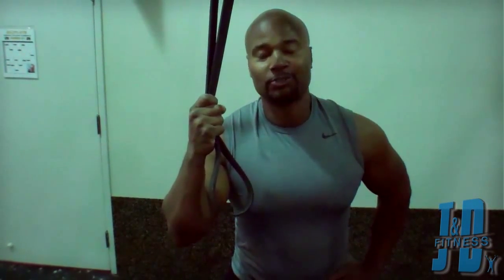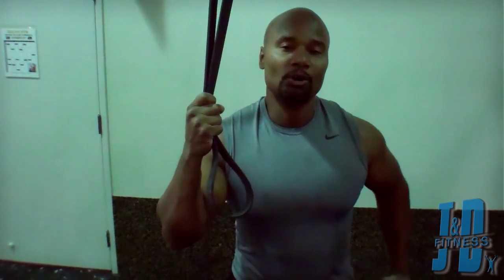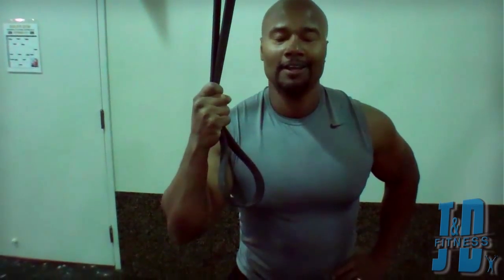How to do a pull up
Many have difficulty performing a pull up. A simple tip I can offer on how to do a pull up, is to use a Superband. By using this large rubber band you will get just
enough assistance that will enable you to perform this great upper-body exercise while maintaining the
necessary good form that will strengthen your upper back, shoulders, and biceps. There are machines
out there that offer assistance, but if your gym doesn't have one or if you exercise at home...you're
out of luck. Not with the Superband. It can go anywhere and doesn't cost much. The Superband
can also be used for X-walks, resistance lunges, Romanian deadlifts and many other exercises. It's not just a 1-trick pony. Pull-ups are a good upper-body exercise because they work your latissimus
dorsi, rhomboids, deltoids, biceps, and forearms. Because of this you want to include this beneficial exercise in your resistance training regime. Learning how to do a pull up can be a lot easier with a Superband.

ref=tn_tnmn